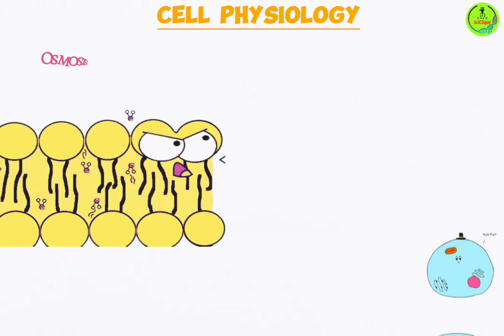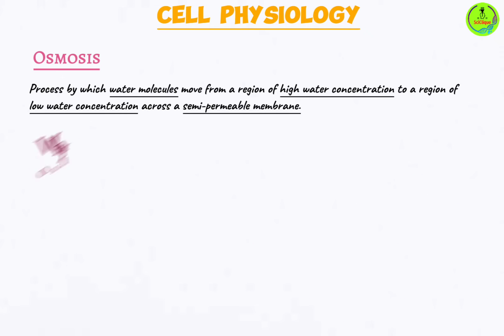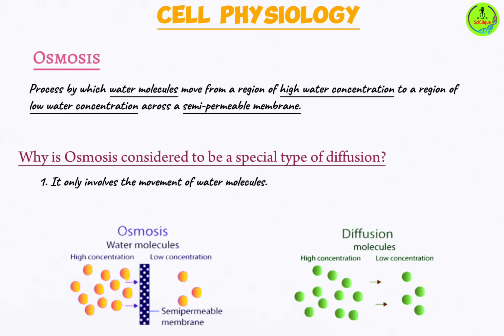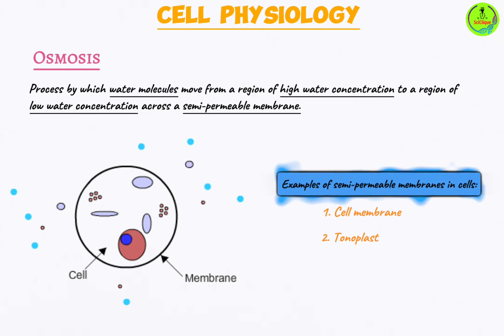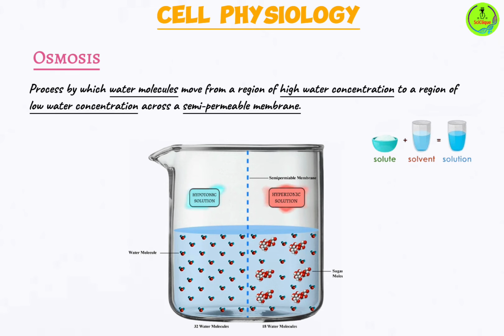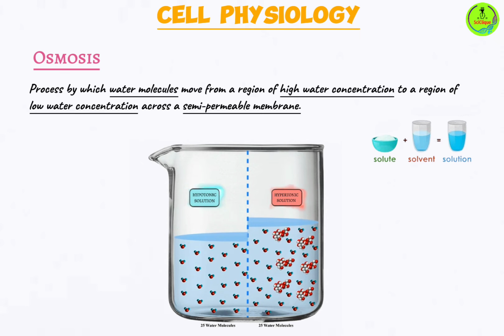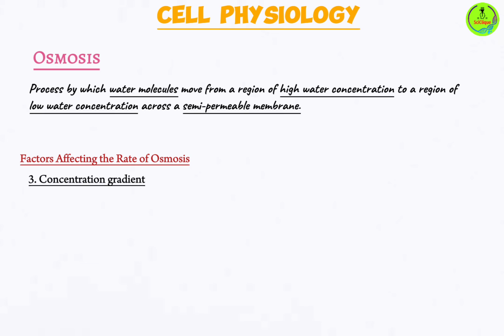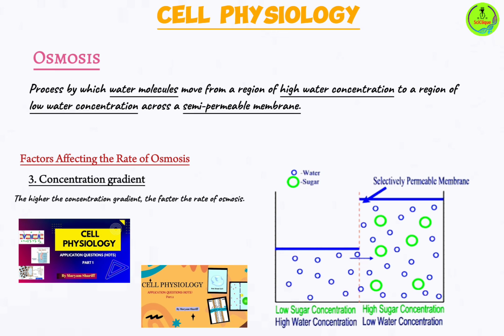Introduction to Osmosis + Factors Affecting Osmosis I Cell Physiology Form 1 & Grade 8